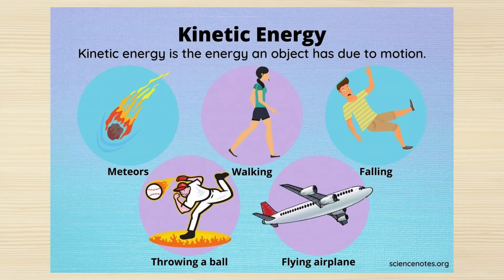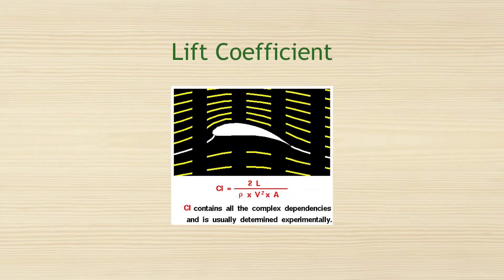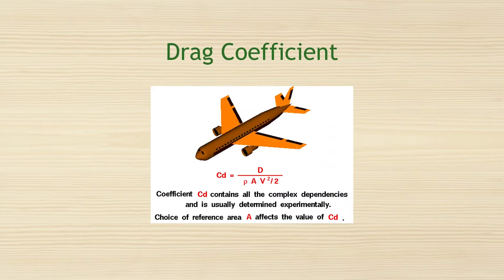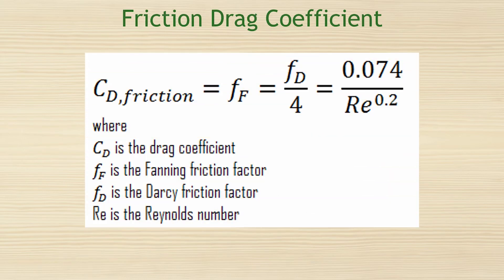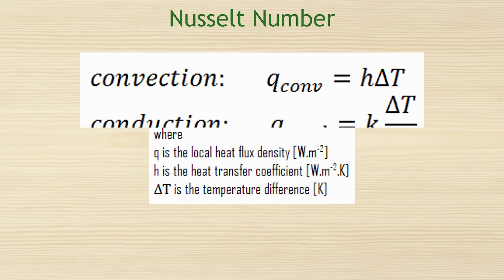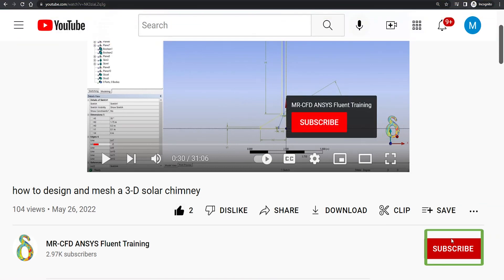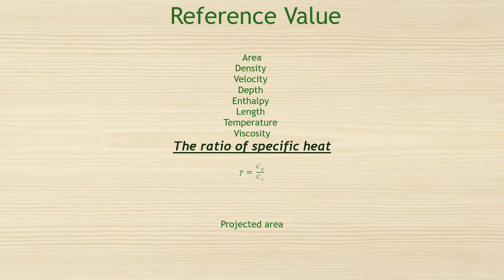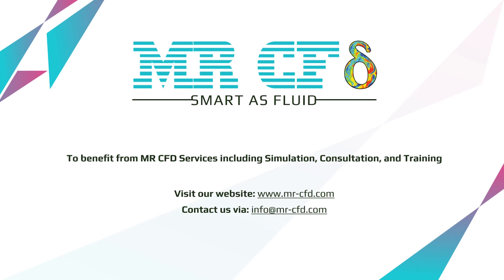ansysfluent: Reference Value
In this video and its related article, you will find formulas for several important Dimensionless numbers (Lift, Drag, Pressure, pitching moment, and Convective Heat Transfer coefficient ), Friction drag, Reynolds number, Nusselt number, and then the applications of reference value in ANSYS Fluent. Typically, these equations are written Non-Dimensionally using dimensionless values obtained using appropriate characteristic scales.